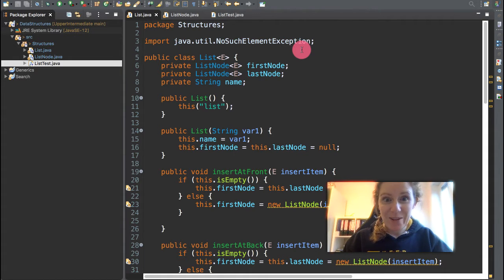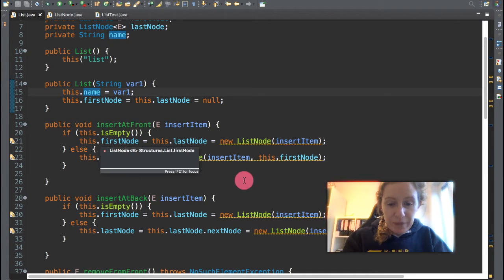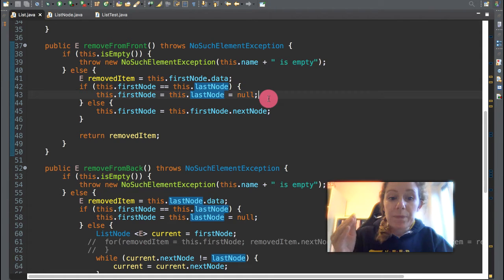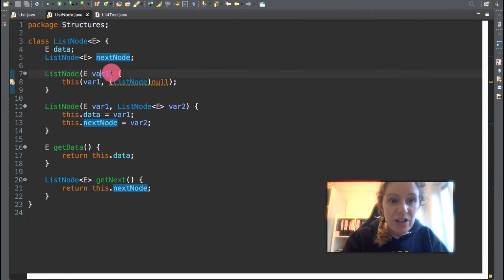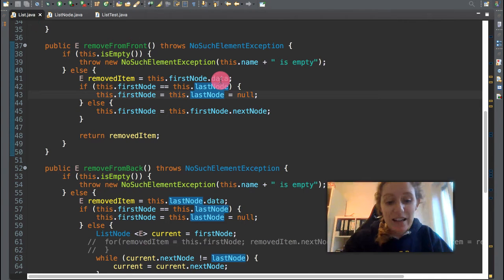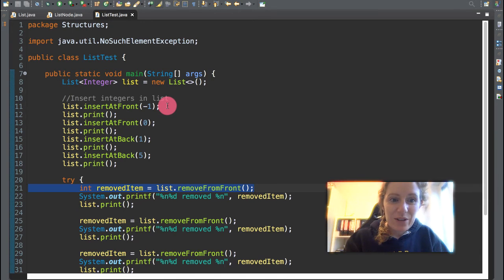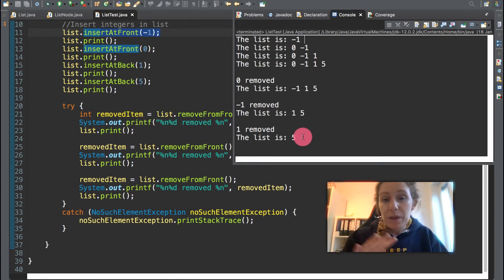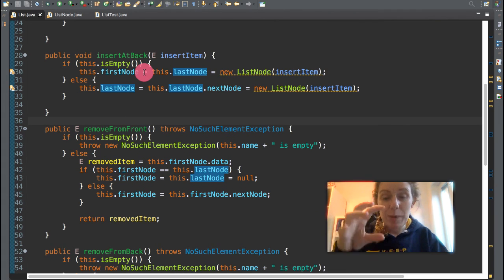11) Intro to data structures | Java with Ali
We look at Linked lists and introduce Queues, remind you of Stacks and Binary Trees